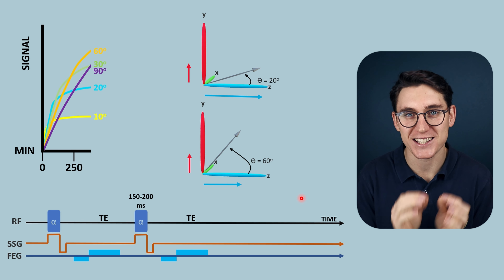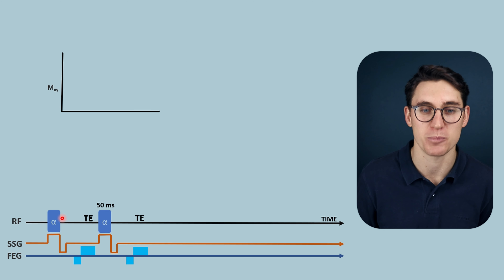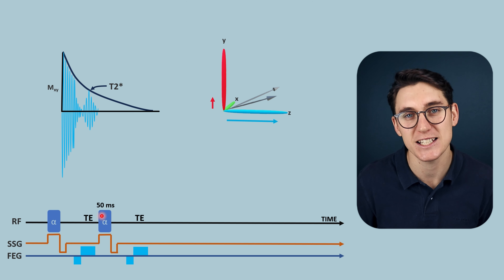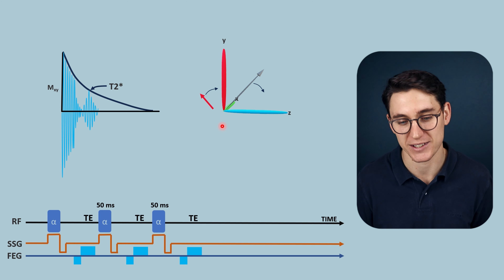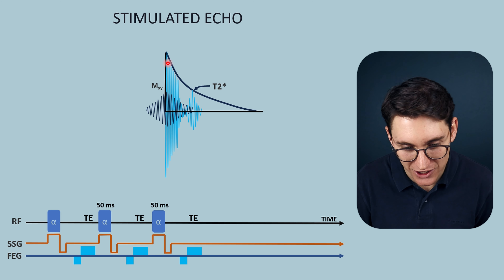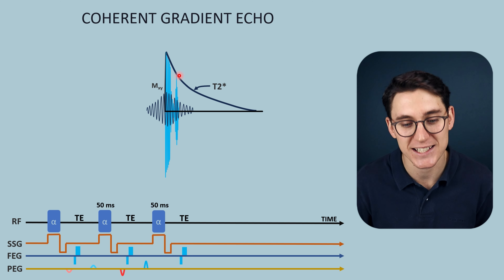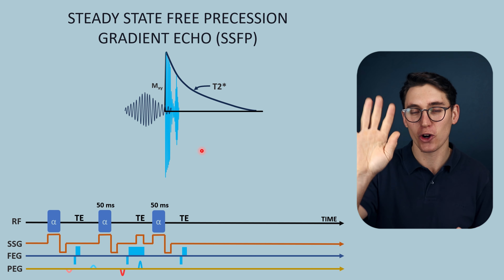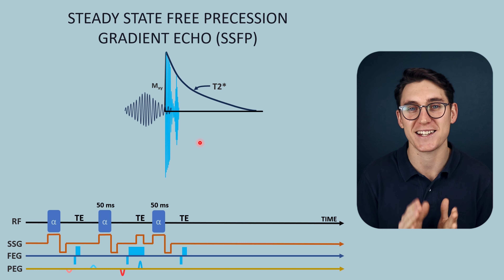Coherent, Incoherent "Spoiled" and SSFP Gradient Echo | Stimulated Echo | MRI Physics Course #18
WHAT’S INCLUDED?

We've seen how T2 weighting can still be achieved with short TRs by using a small flip angle. However, in most gradient echo sequences TR is so short that we can't have a long enough TE to allow for T2 contrast to develop.

In this talk we look at the basic physics behind the stimulated echo and how that can be used to create T2 weighting. We then show how the stimulated echo, free induction decay curve or a combination of the two can be used to manipulate contrast in an image.

Happy studying,
Michael